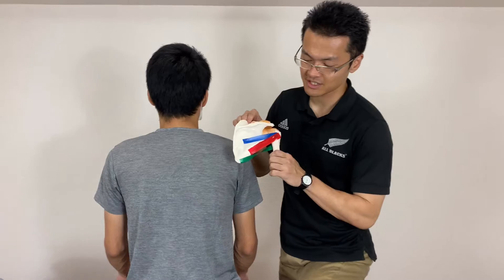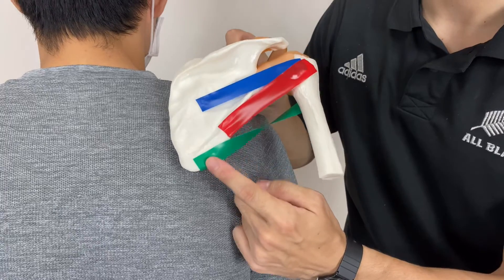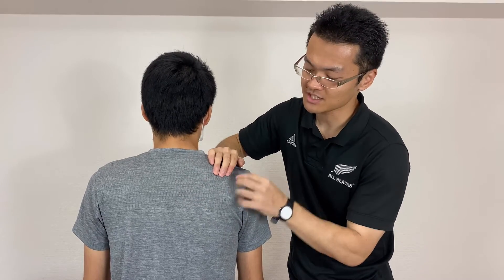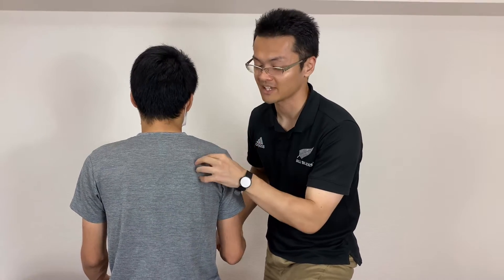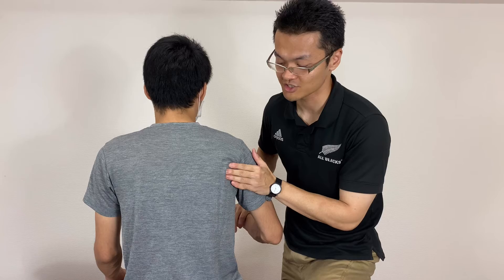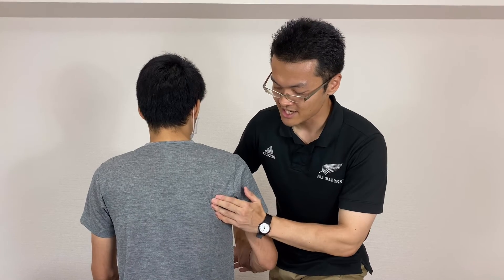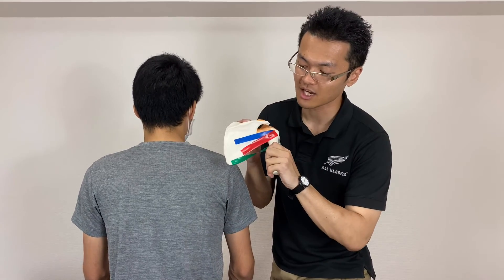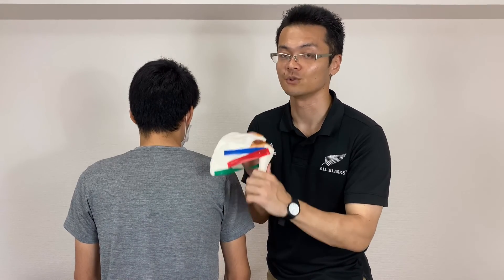How to palpate infraspinatus and teres minor (English)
In this video, I demonstrate how to palpate infraspinatus and teres minor.